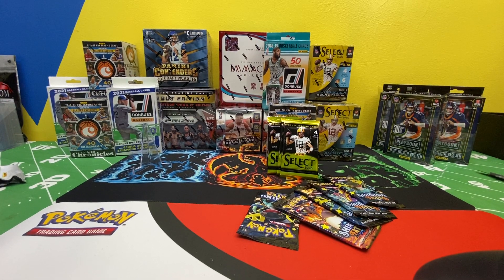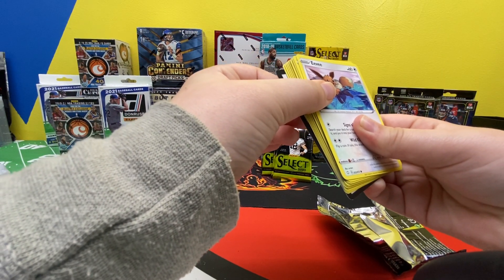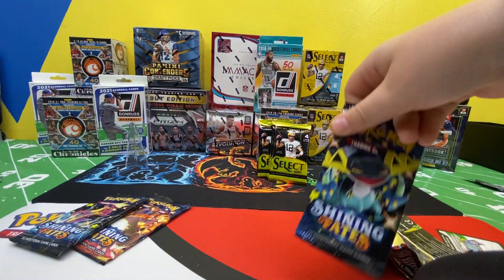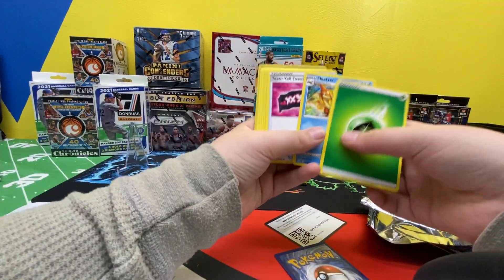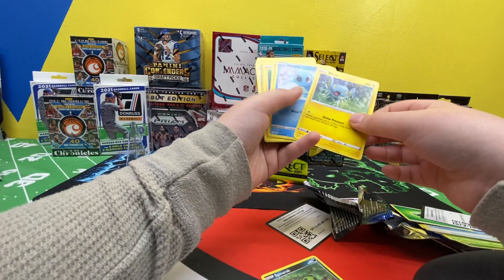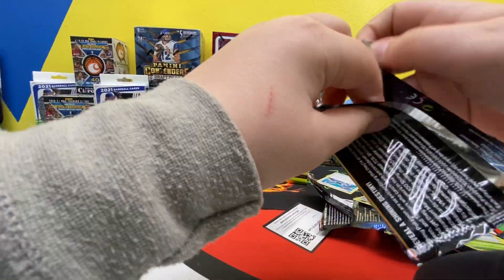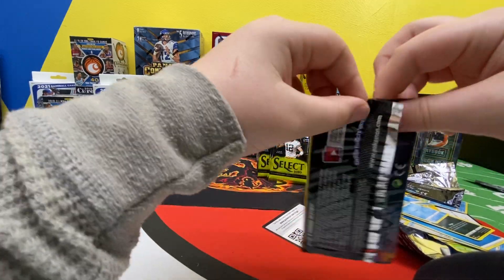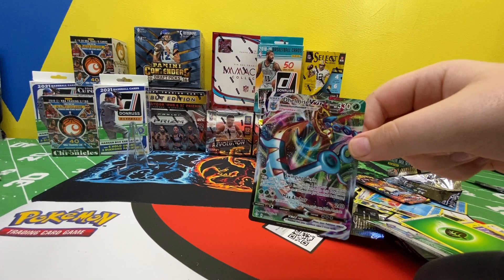Pokemon Fun Day